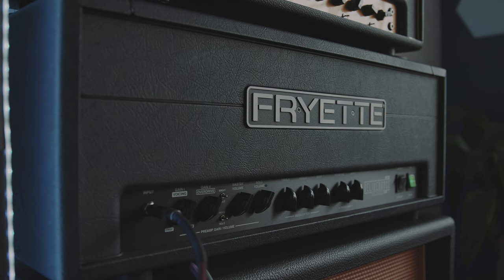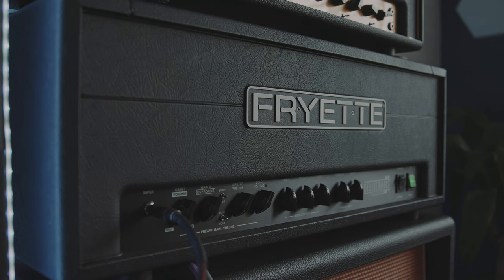Fryette Deliverance 120 II Less Mode - Raw Play Through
This is a raw play though of my newly acquired Fryette Deliverance 120 II. Since I've only had this amp for a month and I'm still learning how to properly dial it in, I thought I'd do a "shorter" play though video as opposed to the more elaborate Gear Spotlight for now.

I will be focusing on the LESS mode of this amp, go through some clean sounds, crunch and push it to max gain tones using a Boss SD-1.

I will reserve the Gear Spotlight videos for products I've had more time to use so that I can really give you my full thoughts.

Cheers!

TIMESTAMPS

INTRODUCTION
00:00
CLEAN TONES
02:40
CRUNCH TONES
03:40
BRIGHT SWITCH ON
05:50
GAIN II MAXED
06:28
BOSS SD-1 BOOST ON
07:45

GEAR USED
. 2018 Gibson Custom Shop 1958 Les Paul Standard Reissue.
. Fryette Deliverance 120 II - In LESS Mode.
. Two Notes Bogner 4x12 Impulse Response.

MAIN VIDEO CAMERA
Canon C200
MAIN PHOTO CAMERA
Leica SL2
MAIN LENS
Canon EF 24-70mm f/2.8L II USM
VIDEO MONITOR
Atomos Ninja V
TRIPOD
Manfrotto Nitrotech N12 & CF Tripod
LIGHTS
Apurture Light Storm LS C120D II
MIC
Rode NTG4+
GUITAR PICKS
Dunlop Tortex Red
GUITAR STRINGS
D'Addario NYXL's
GUITAR WIRELESS SYSTEM
Sennheiser XSW Digital